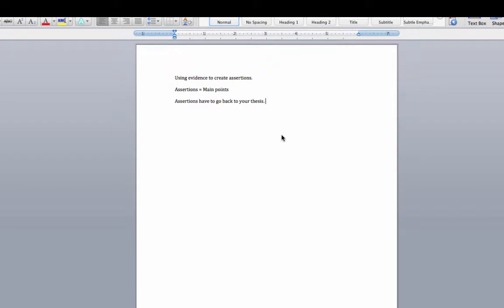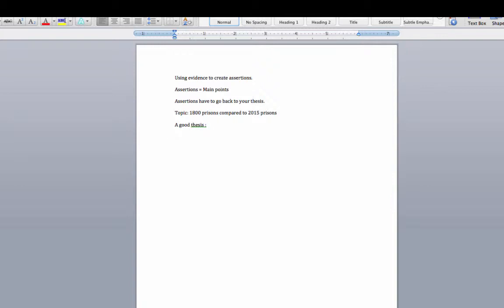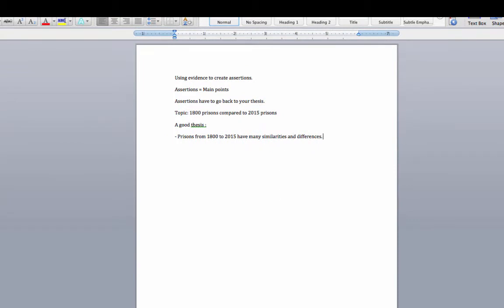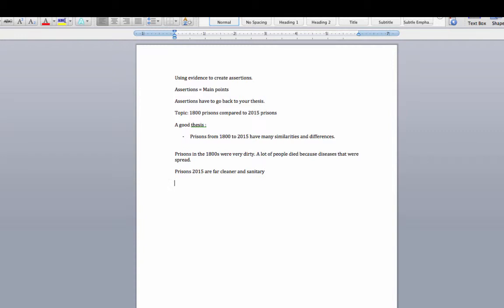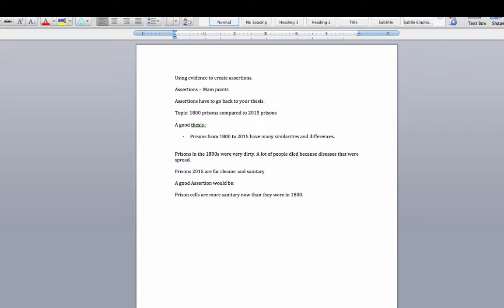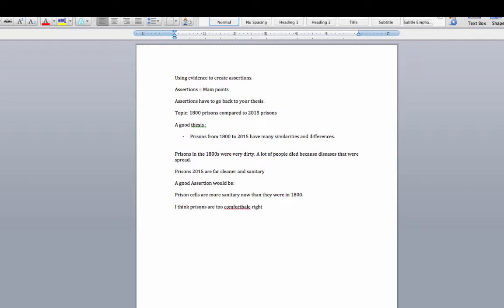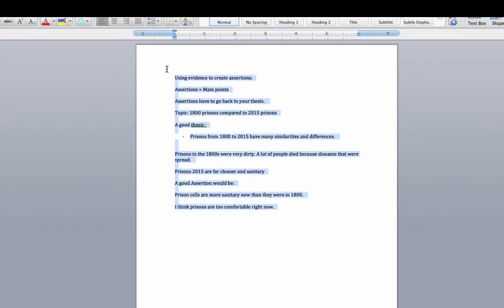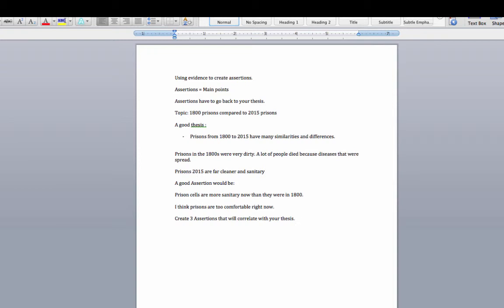Assertions from Evidence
A quick how-to on turning evidence from your research into an assertion